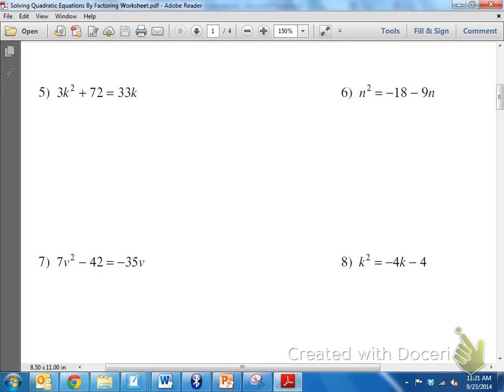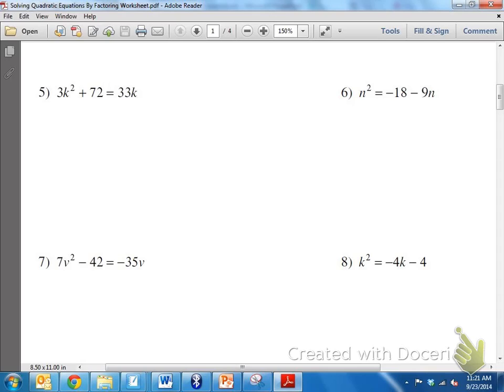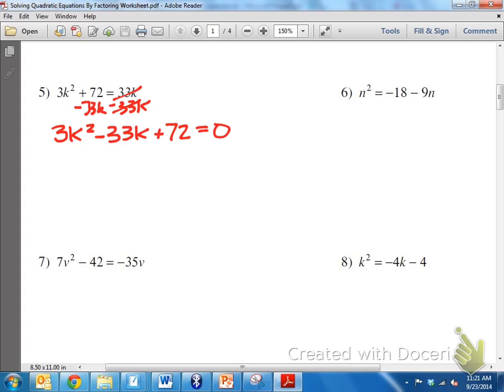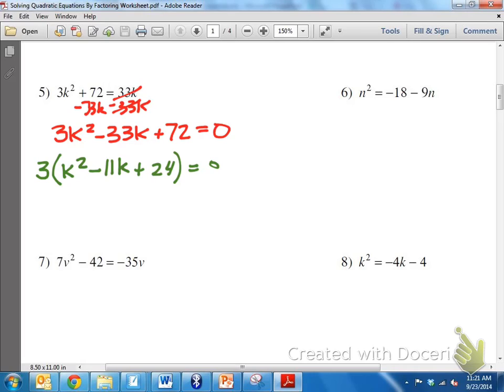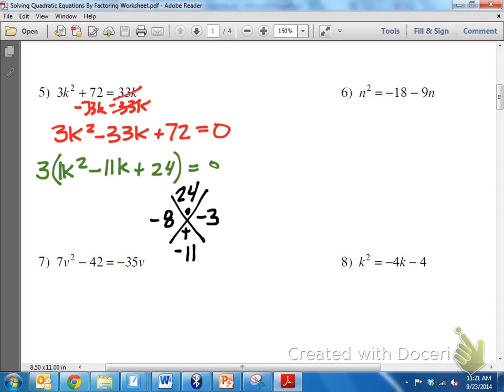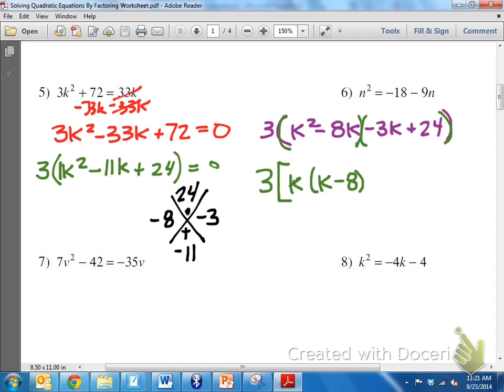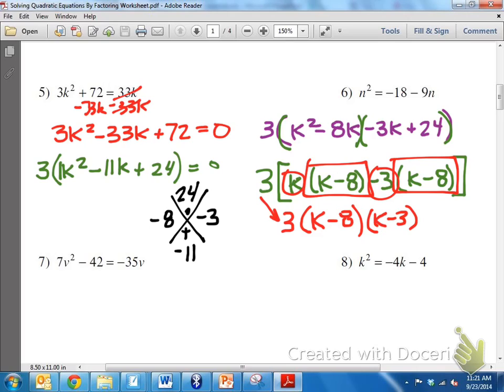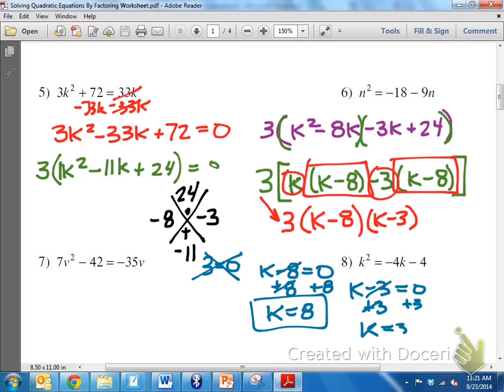Common Core Math: Solving Quadratic Equations by Factoring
Common Core Math: Solving Quadratic Equations by Factoring and Greatest Common Factor, GCF